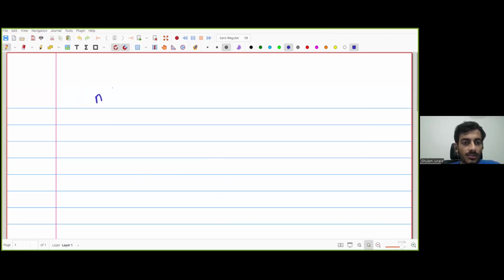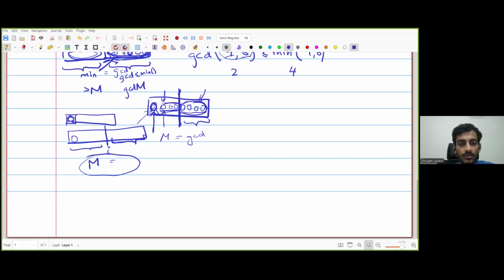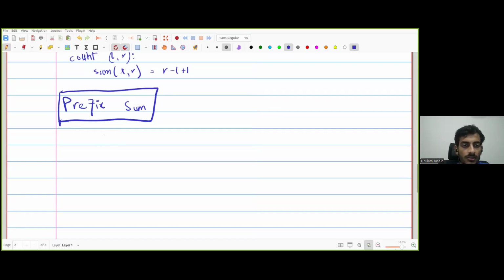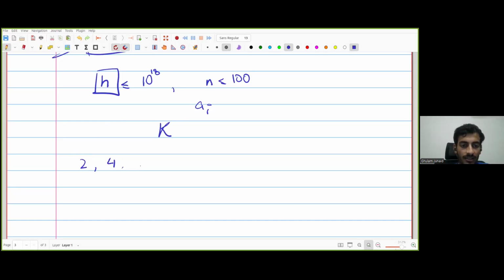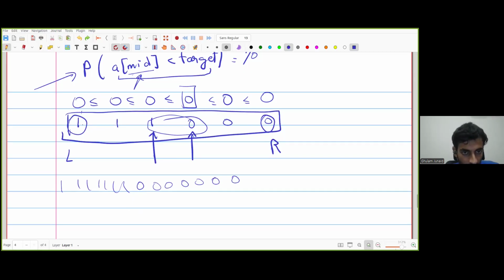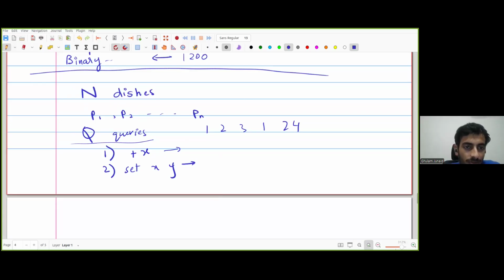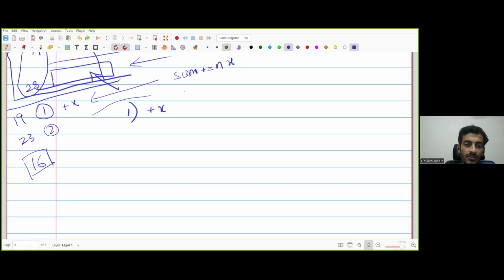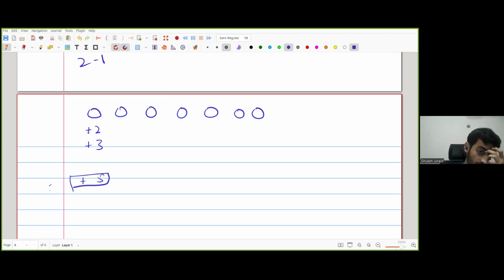Libyan Olympiad in Informatics: IOI 2026 Training Session 2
اللجنة العلمية لـ الأولمبياد_الليبي_للمعلوماتية تواصل في إطار جهودها الرامية إلى إعداد وتأهيل الكفاءات الشابة للمشاركة في المحافل الدولية، تواصل اللجنة العلمية للأولمبياد الليبي للمعلوماتية تنفيذ برنامجها التدريبي المخصص لإعداد أعضاء المنتخب الوطني المرشح لتمثيل ليبيا في الاولمبياد الدولي للمعلوماتية (IOI)، والمقرر إقامته في اوزباكستان خلال الفترة من 9 إلى 16 أغسطس 2026. ويأتي هذا البرنامج ضمن خطة تدريبية متكاملة تشرف عليها اللجنة العلمية للأولمبياد الليبي للمعلوماتية، أحد البرامج الوطنية التابعة لـ
وشهد البرنامج عقد جلسة تدريبيتين ضمن سلسلة من الجلسات العلمية والتقنية المكثفة التي تهدف إلى تطوير مهارات الطلبة في البرمجة التنافسية، وصقل قدراتهم في تحليل المشكلات وتصميم الخوارزميات، وفق المعايير المعتمدة في المسابقات الدولية المتخصصة.
وقد أدار الجلسة أحد أبطال IOI لنسخة عام 2025، والذي يواصل دراسته حالياً في جامعة  Massachusetts Institute of Technology (MIT)، إحدى المؤسسات الأكاديمية الرائدة عالمياً في مجالات علوم الحاسوب وتقنية المعلومات. وقد أتاح ذلك للمشاركين فرصة الاستفادة من تجربة عملية مباشرة تجمع بين التفوق الأكاديمي والخبرة التنافسية الدولية.
كما تميزت الجلستين بتفاعل كبير من الطلبة المشاركين، وتضمنت تدريباً عملياً على مجموعة من المسائل المستمدة من دورات سابقة للأولمبياد الدولي للمعلوماتية، حيث تم التركيز على منهجيات تحليل المسائل، وتطوير الحلول الفعالة، وتحسين الأداء الزمني للخوارزميات، إلى جانب مناقشة الأخطاء الشائعة وأساليب التفكير التي يعتمدها المتسابقون المتميزون في المنافسات الدولية.